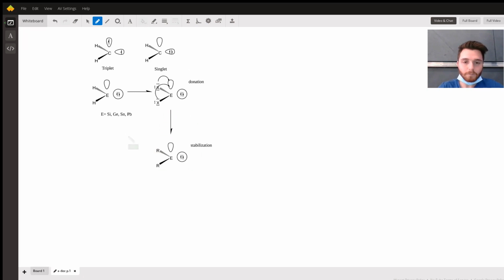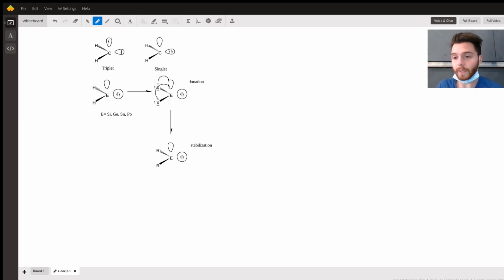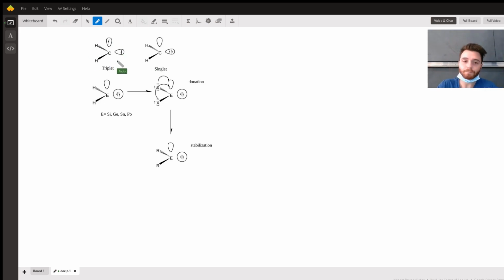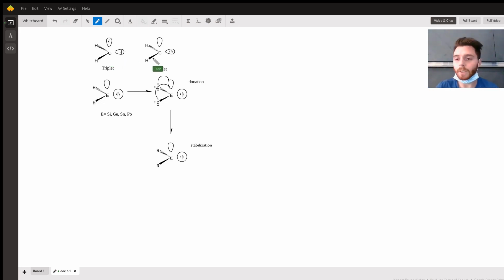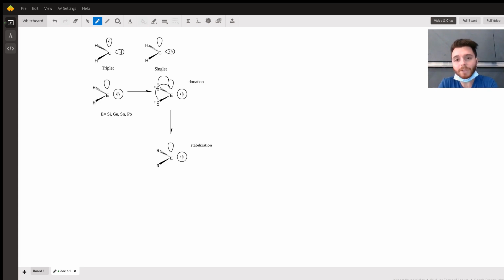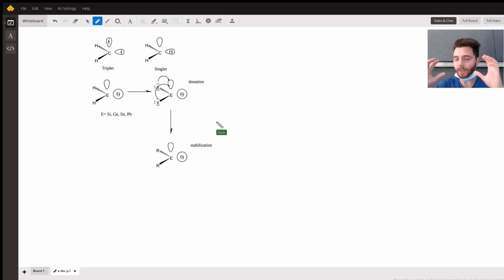Understanding Carbene Analogues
Question: Can we make carbene with other group 14 elements?
Are carbene of heavier carbon analogues possible?

Answered By:

Paolo S.
Experienced Tutor in Chemistry and Italian at University Level